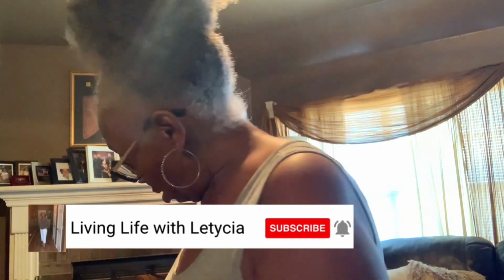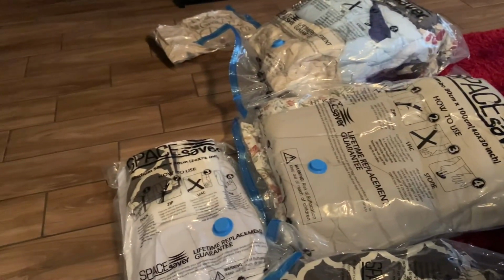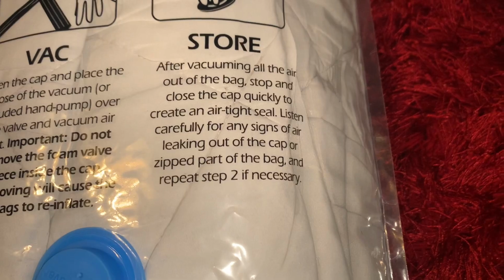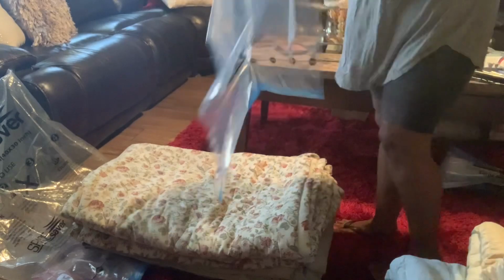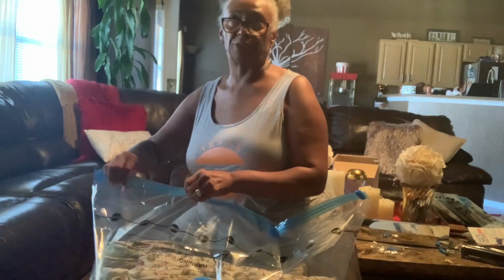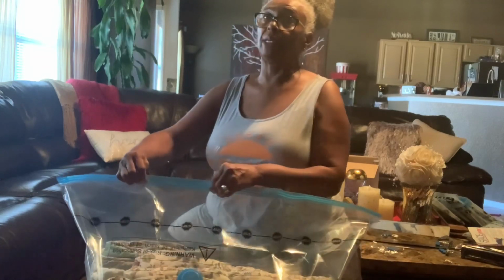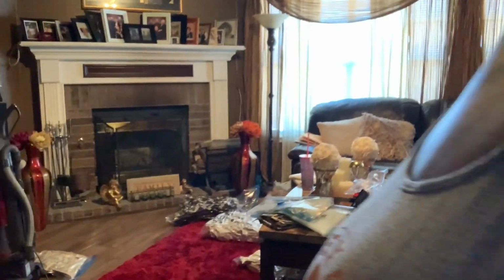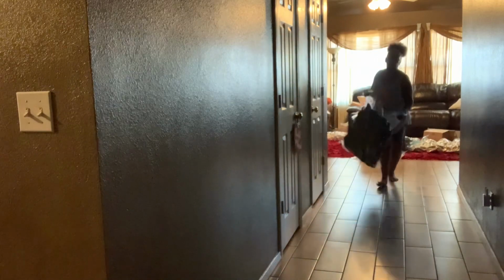Space Saver Bags Re-Bagged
Alright y’all, well today I hope to finish the transfer of my items from the old Space Saver Bags to the New.  I refolded, and rearranged items to be suctioned down and replaced in the Linen Closets.